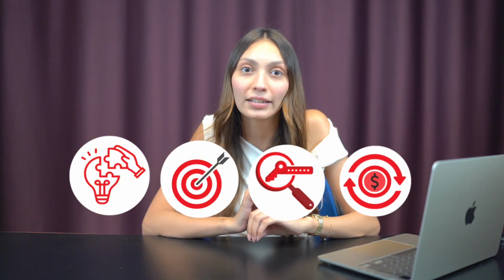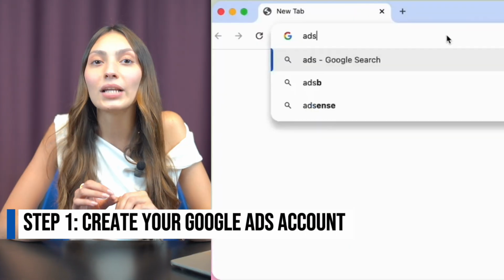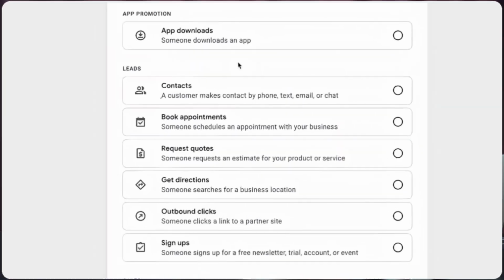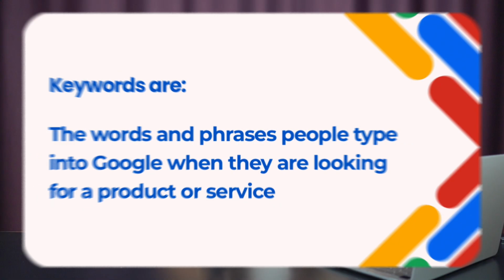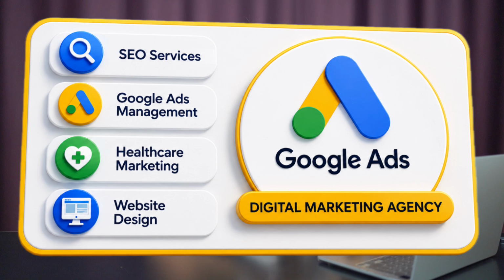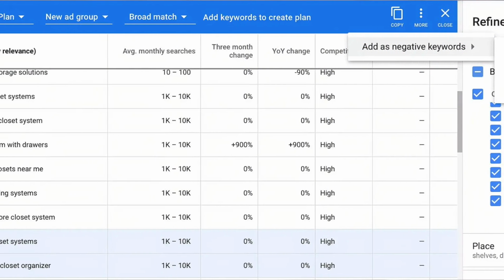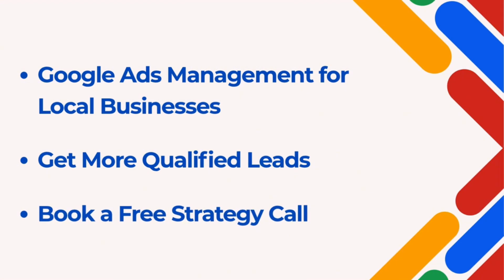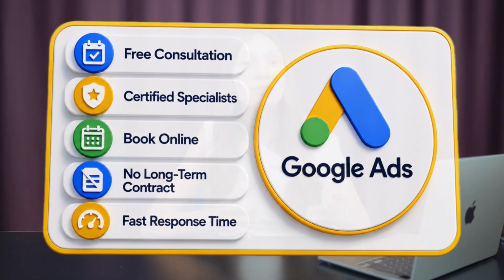Google Ads for Beginners 2026: How to Build Your First Campaign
Thinking about running Google Ads for your business?

Before you spend your first dollar, watch this beginner-friendly guide from Copify Digital Marketing.

Most Google Ads campaigns fail before they even launch — not because Google Ads does not work, but because the campaign structure, targeting, keywords, ads, and conversion tracking are not set up correctly.

In this video, you’ll learn how to set up your Google Ads account, structure your first campaign, choose the right keywords, write effective ads, and track the actions that matter.

In this video:
✔️ Google Ads account setup
✔️ Campaign structure
✔️ Keyword research
✔️ Ad creation
✔️ Conversion tracking
✔️ Optimization tips for better performance

Chapters:
00:00 Introduction
00:44 Account Setup
01:44 Keyword Research
02:08 Campaign Structure
03:15 Writing Ads
04:11 Conversion Tracking
04:30 Optimization Tips
05:07 Final Thoughts

Have a question about Google Ads? Leave it in the comments. Our team at Copify Digital Marketing is happy to help.

Need help growing your business with Google Ads?

Book your free consultation with Copify Digital Marketing and let our team build campaigns designed to generate real business results.